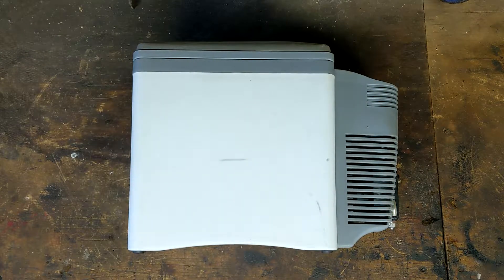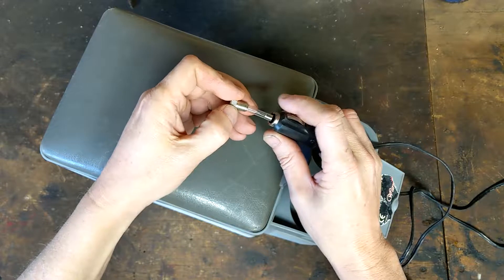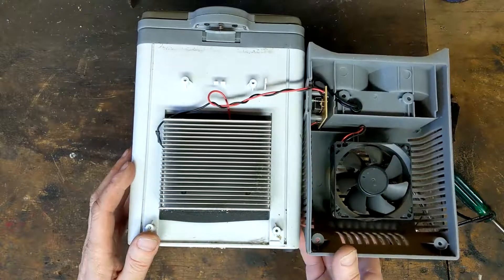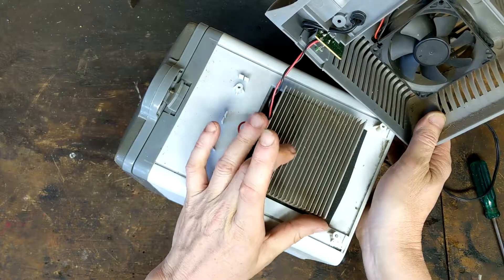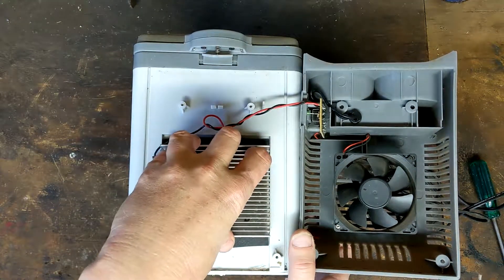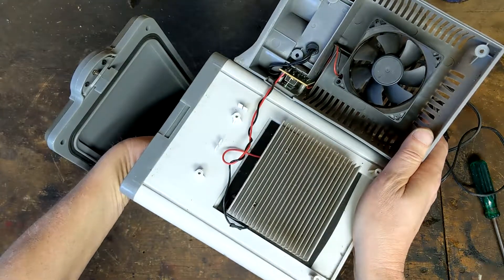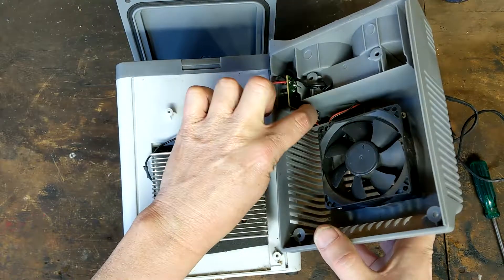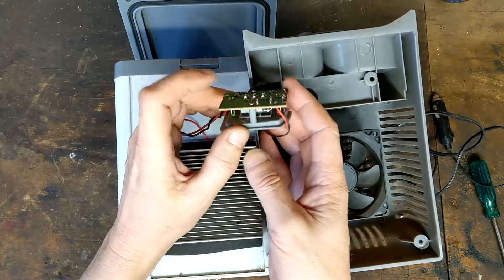Teardown 12V Car Thermo Electric Travel Cooler and Warmer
I Teardown a 12V Car Thermo Electric Travel Cooler and Warmer